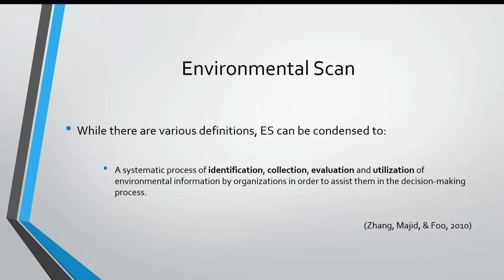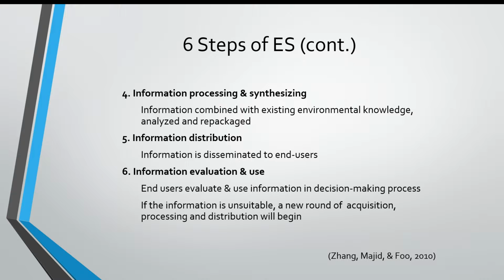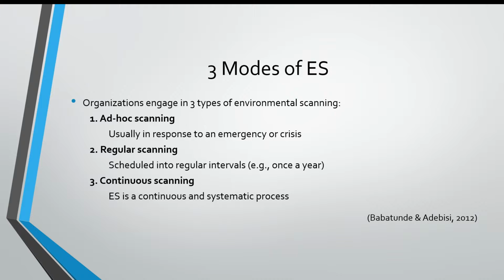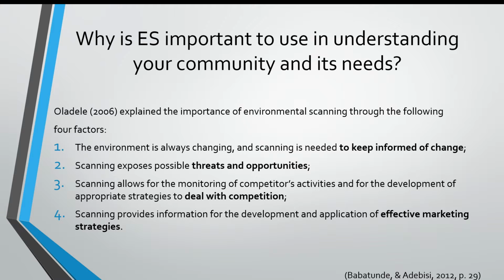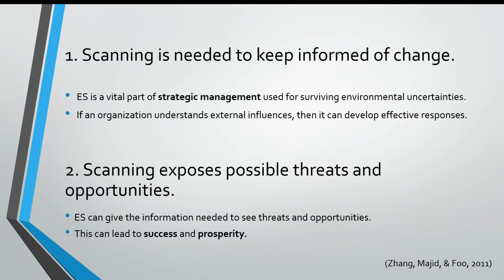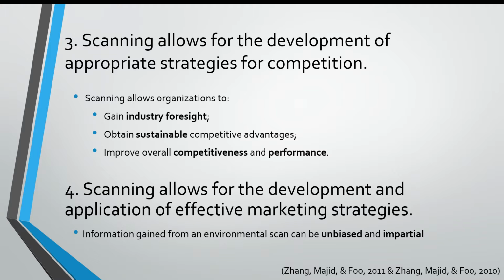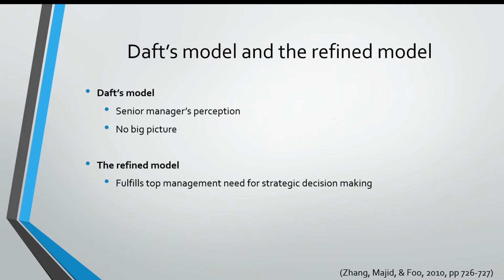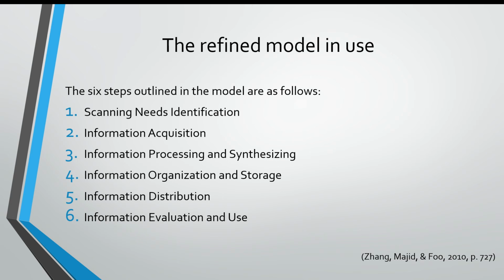Test Project Two